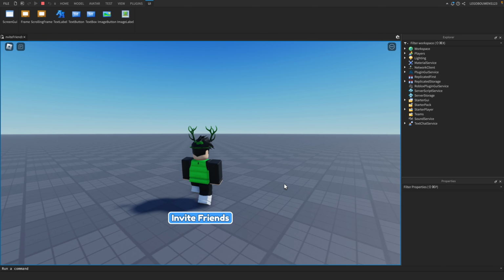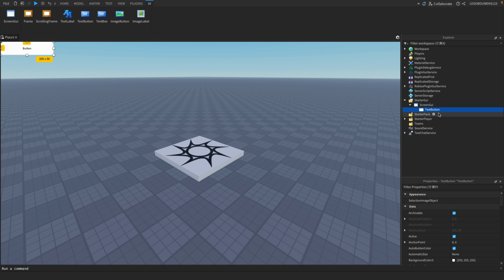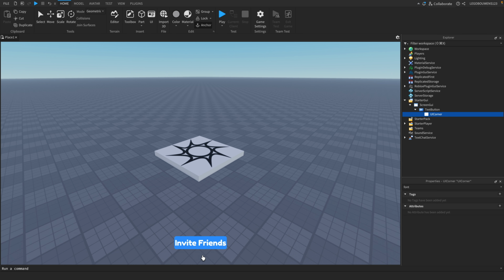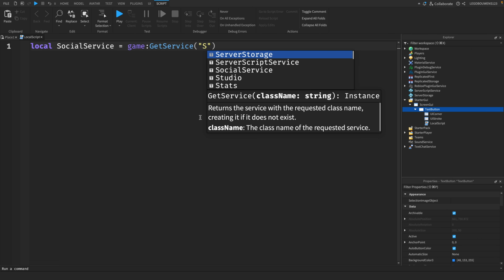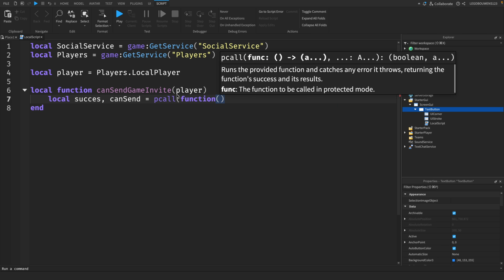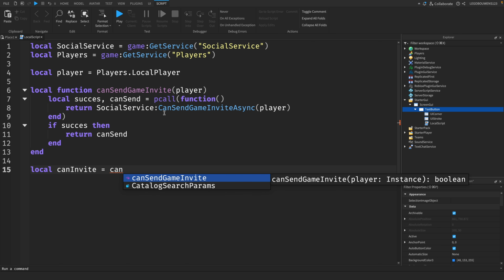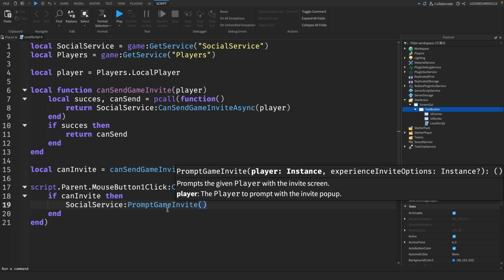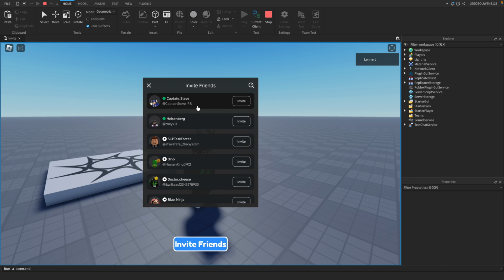How To Make An INVITE FRIENDS BUTTON in ROBLOX STUDIO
In this tutorial you will learn how to make an invite friends button in Roblox Studio 📲